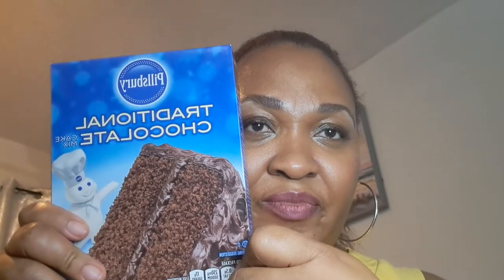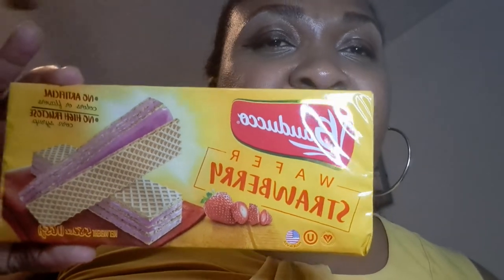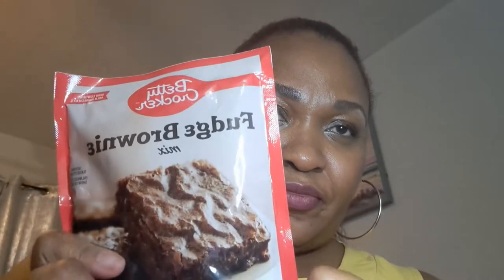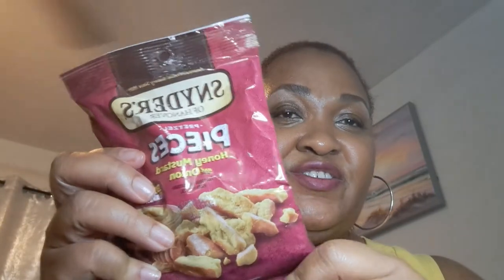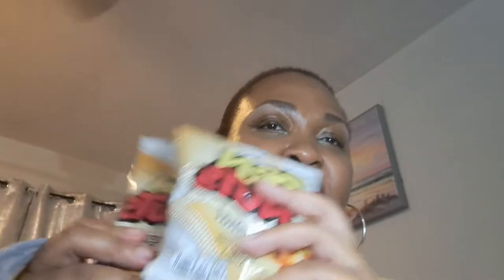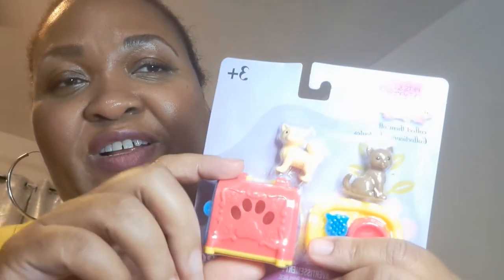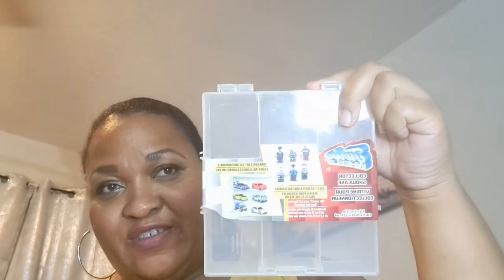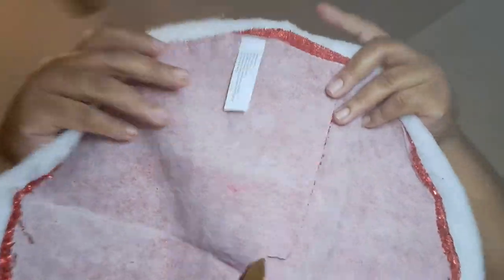dollar tree haul snacks